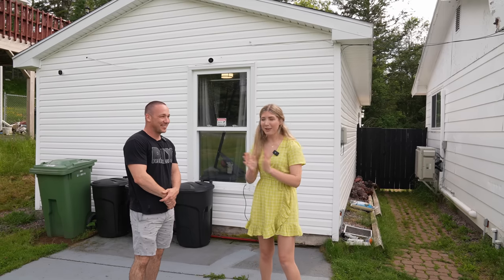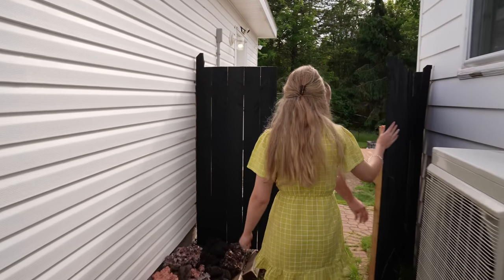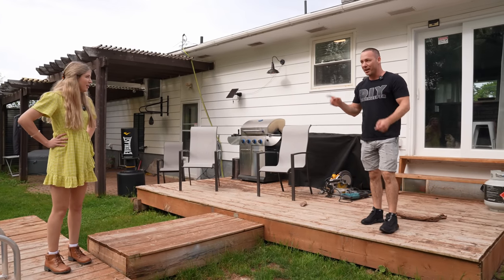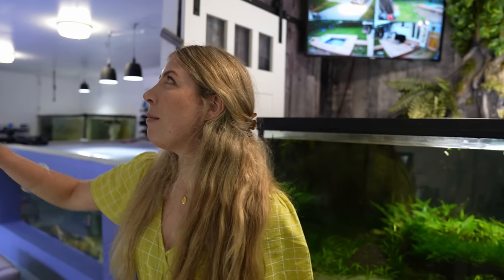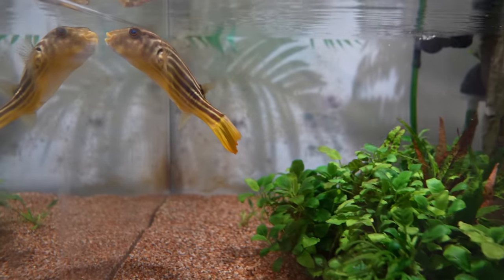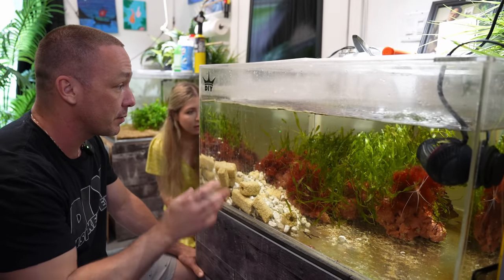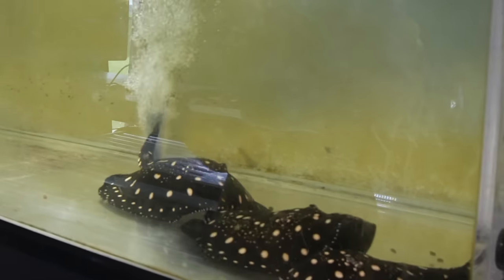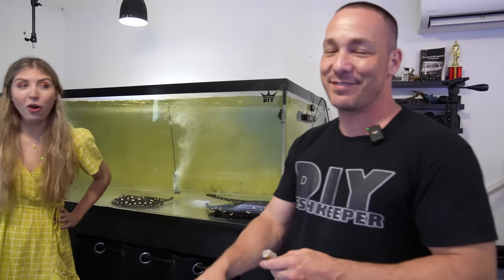Over 30 Tanks! Aquarium Gallery FULL Tour with the King of DIY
In this video we get a FULL exclusive tour of Joey Mullen's (The King of DIY's) incredible Aquarium Gallery. Joey will walk us through the 35 tanks and aquarium setups he has for keeping and breeding fish, and even show us some content that he hasn't shared on his own channel yet. Let me know what you think. I hope you enjoy the video!

And a BIG thank you to Joey's fiancé, Tamara, for filming this! I will also be uploading a store tour video with Tamara shortly.

Timestamps:
1:00 - Update on the "Failed" Swimming Pond
2:56 - 180 Gallon Aquariums in the Basement
3:41 - Into the Aquarium Gallery!
3:55 - 700 Gallon Planted Red Belly Piranha Tank
7:00 - Fahaka Puffer Fish
7:30 - Saltwater Macro Algae Tank
7:58 - New Project Tanks (saltwater and freshwater!)
9:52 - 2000 Gallon Concrete Aquarium Blood Red Asian Arowana
11:46 - Electric Eel Tank!
14:50 - Black Diamond Stingray Trio
17:08 - Lake Tangyanika Aquarium
17:55 - Panda Uaru under Treatment
19:18 - 15 Gallon Tanks for Breeding Fancy Plecos, Killifish, Bettas

If you enjoyed this video there will be MANY more to come!

I link the Podcast we did when it's up!